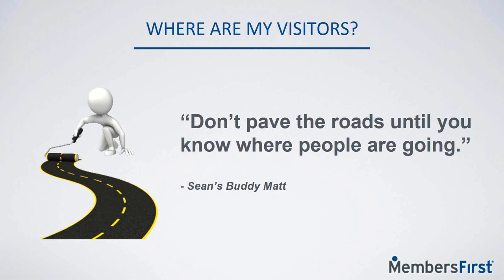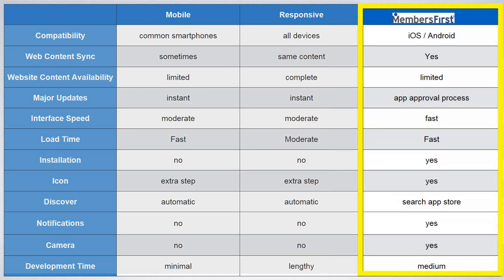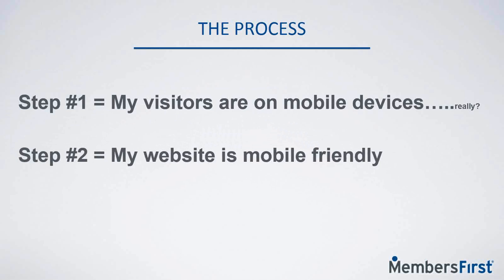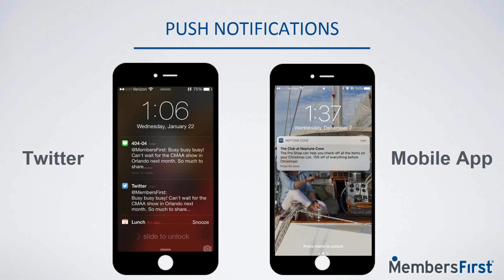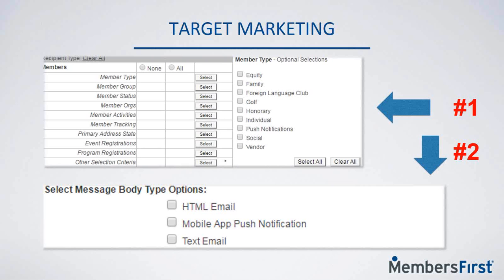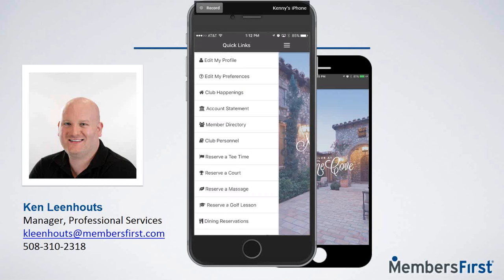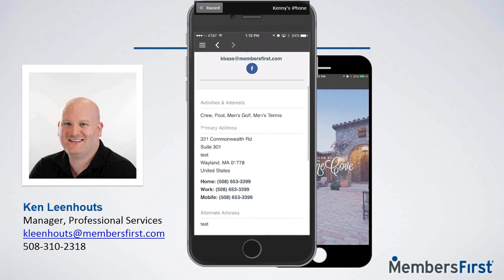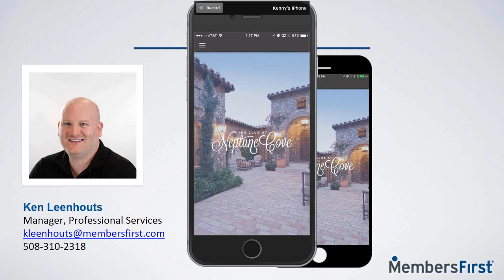MembersFirst Mobile App Webinar - Dawn and Ken